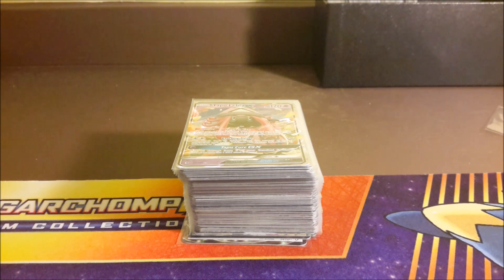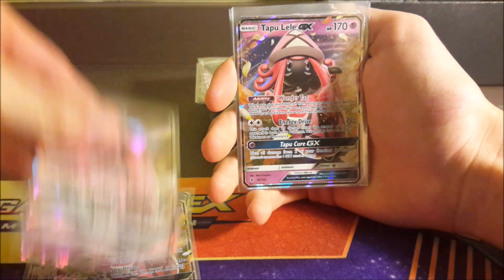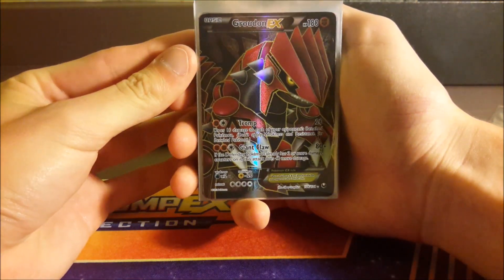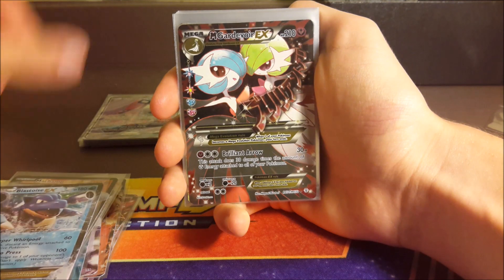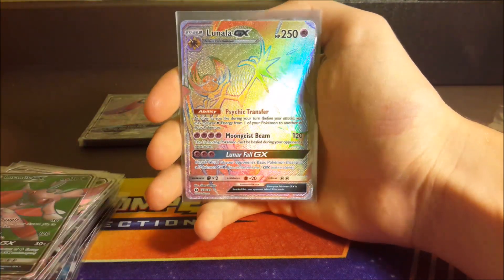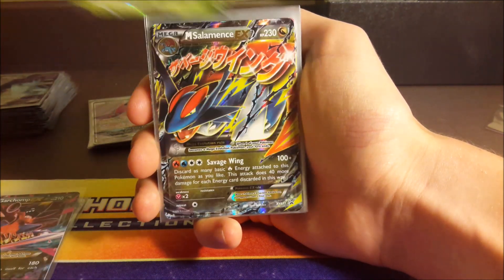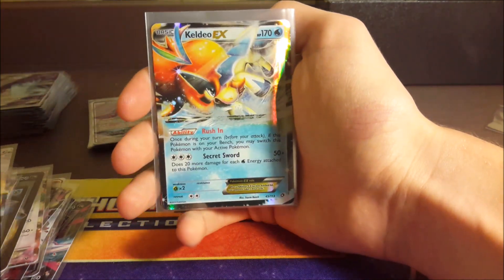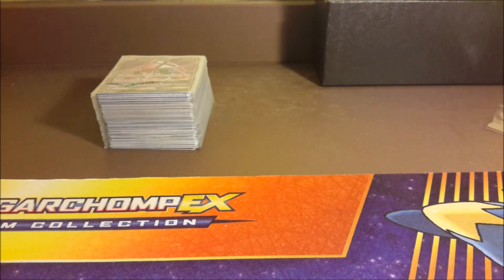ALL THESE TAPU LELE!! - Ebay Lot Review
How's it goin everyone? SteelScizor here, and we are back with another ebay lot!